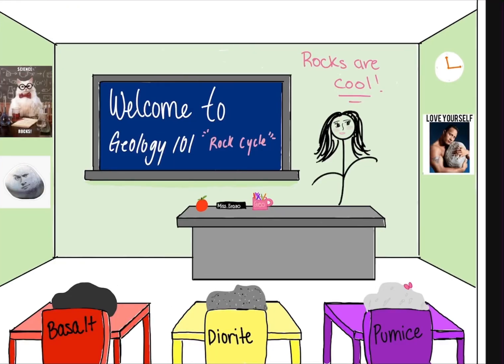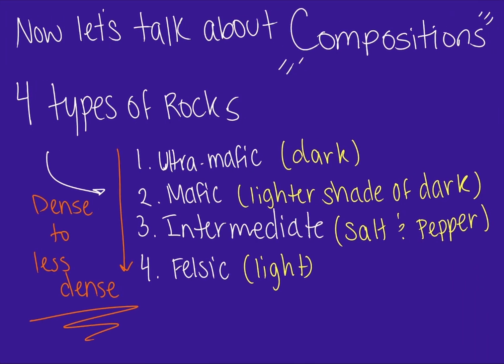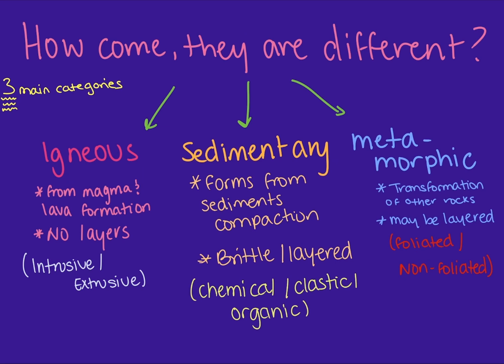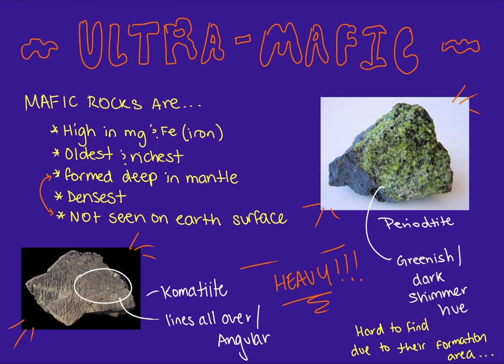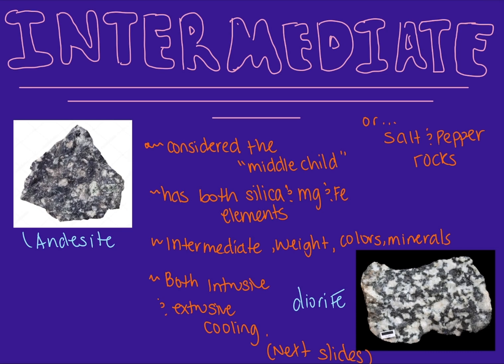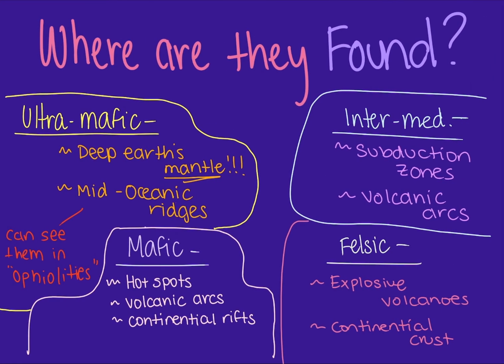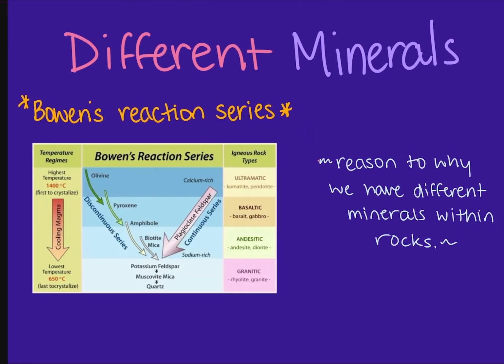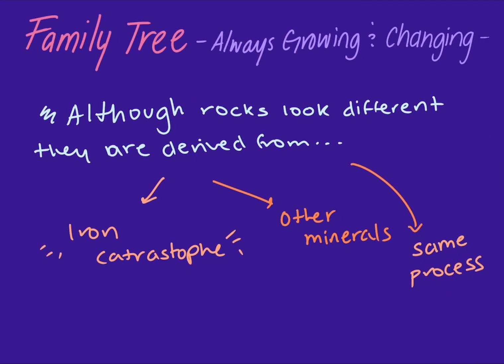May 7, 2025